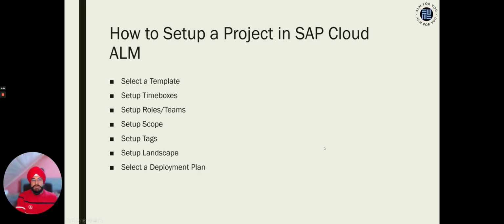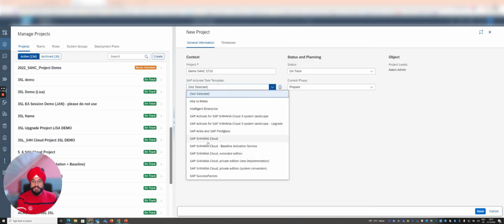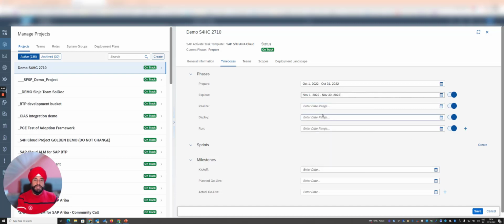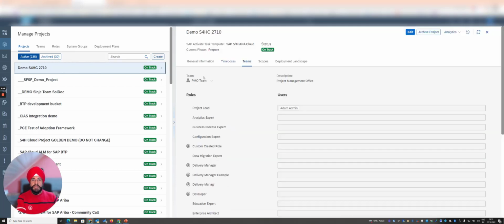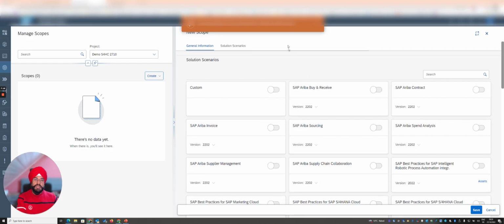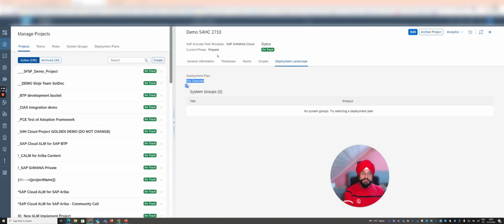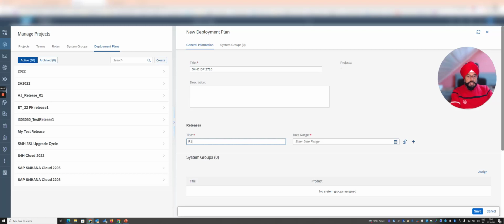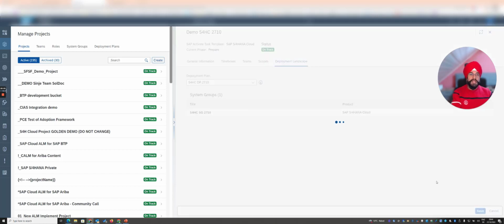Project Setup in SAP Cloud ALM